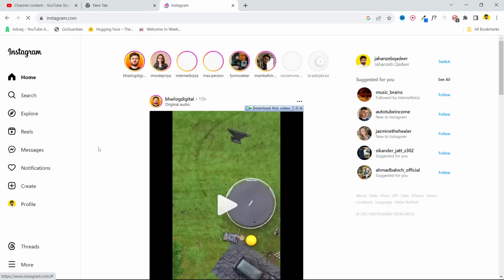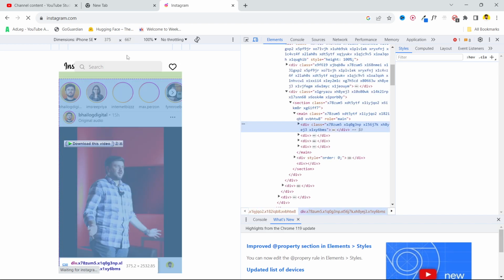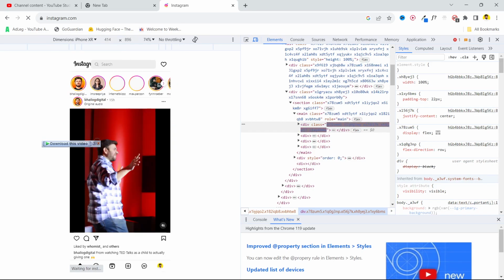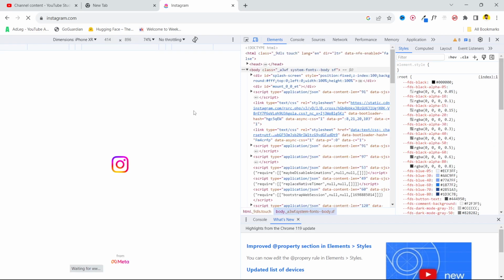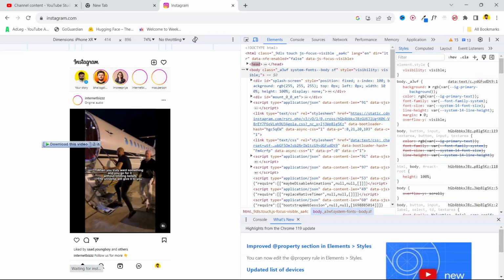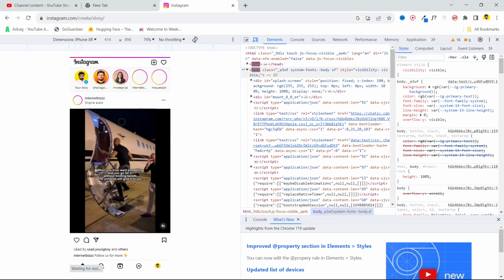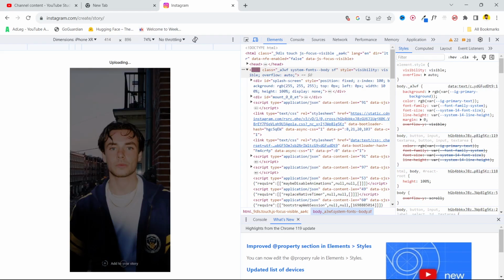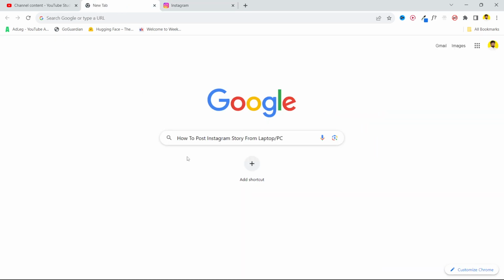How To Post Instagram Story From Laptop/PC